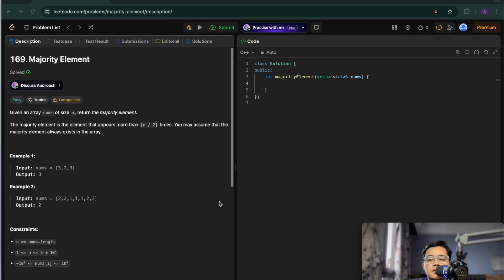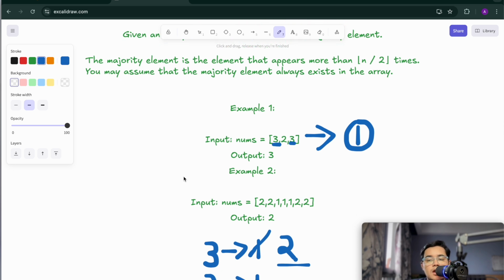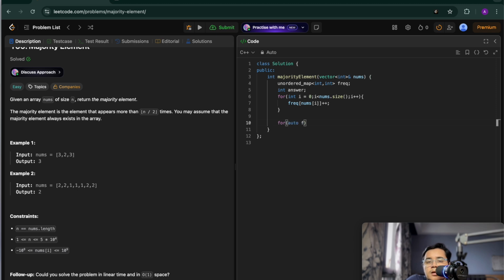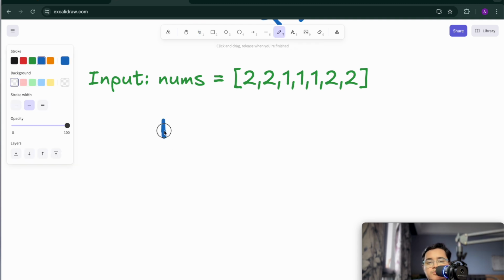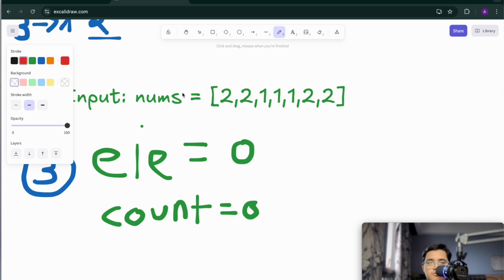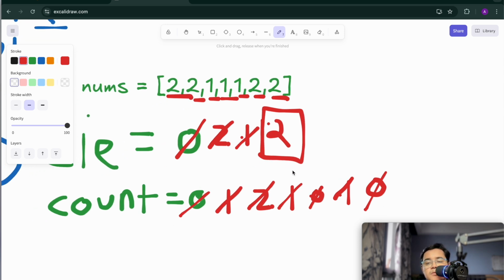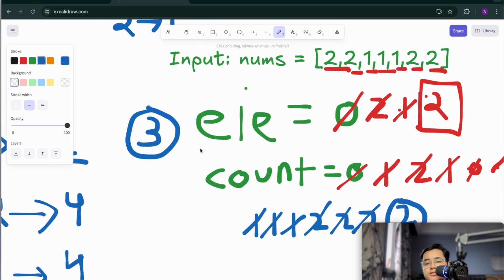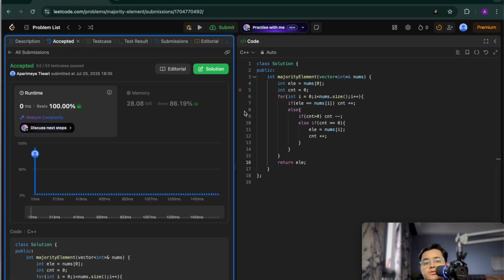169. | Majority Element | LeetCode | Explained